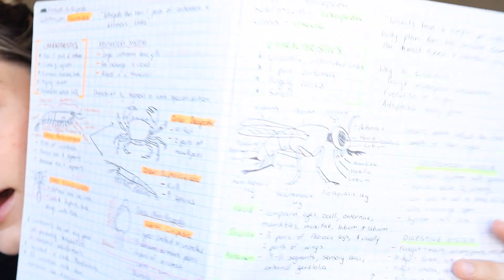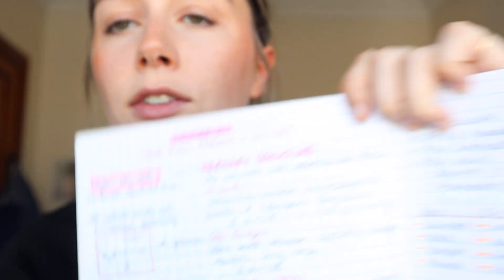HOW TO GET INTO VET SCHOOL! || Acing Interviews + Getting good grades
How I got into Vet school! By getting good grades, and performing well in my MMIs, or multiple mini interviews!

00:00 How I got into Vet School
01:02 Grades
02:12 How I Studied
03:57 Interviews
04:31 Step 1: Before the Interview
06:16 Step 2: Outside the Interview
07:11 Step 3: Inside the Interview